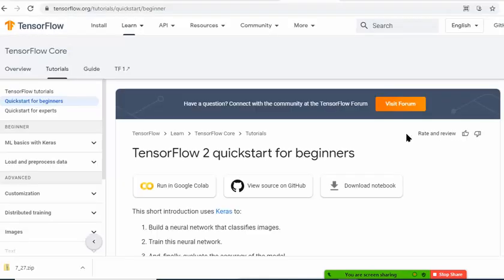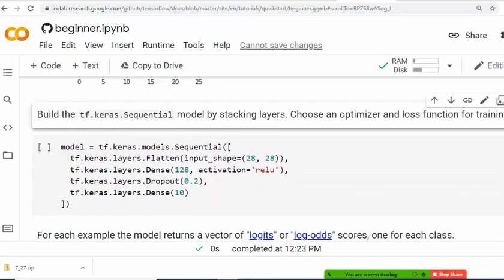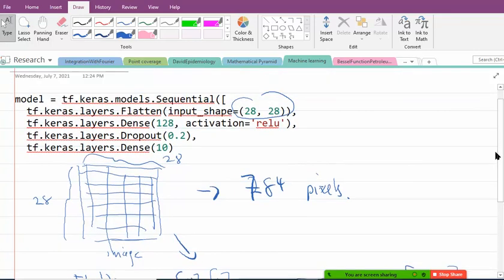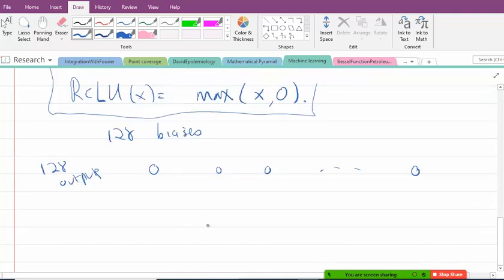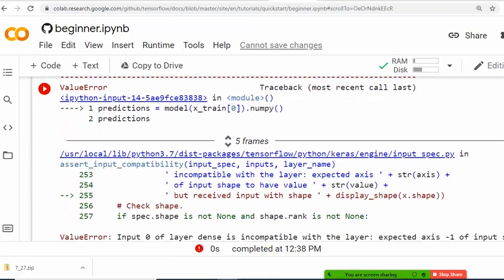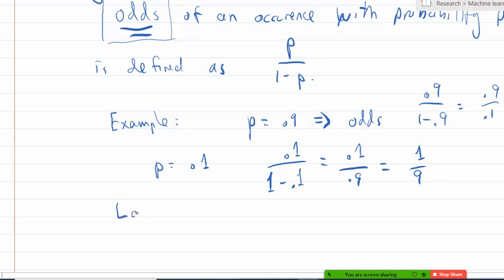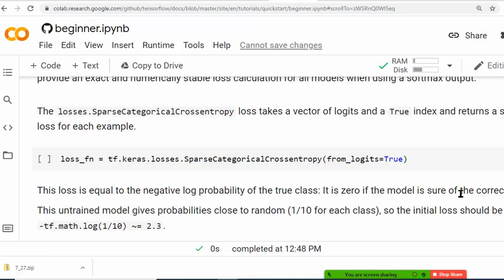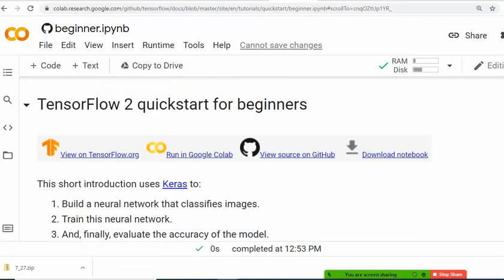Introduction to Google Colab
From 2021 ICSMO conference, Abuja Nigeria